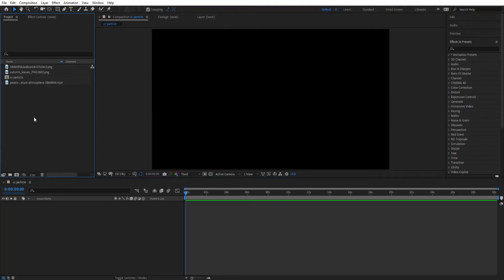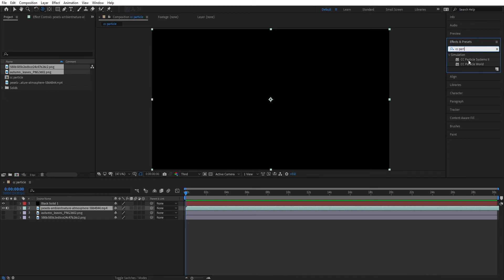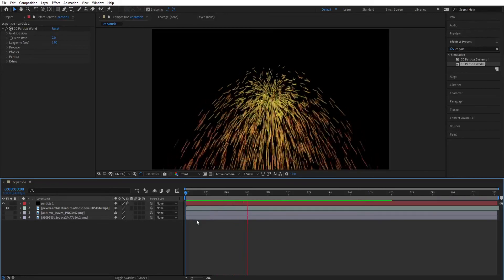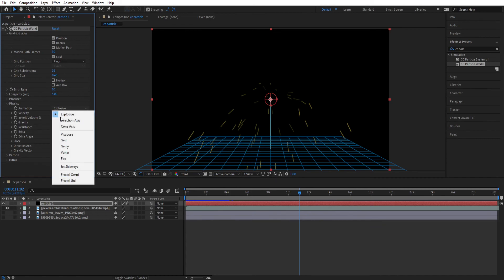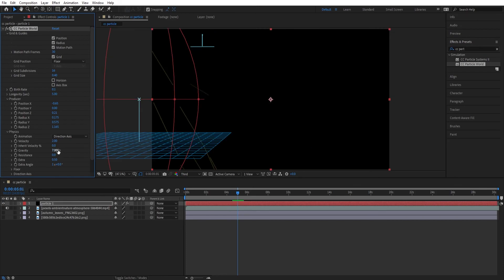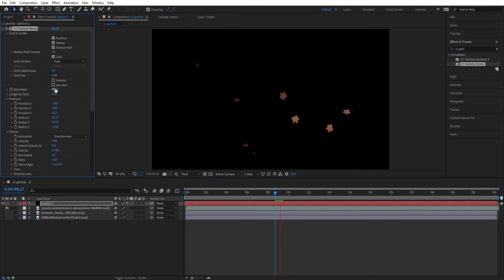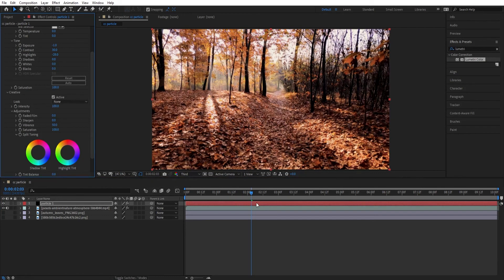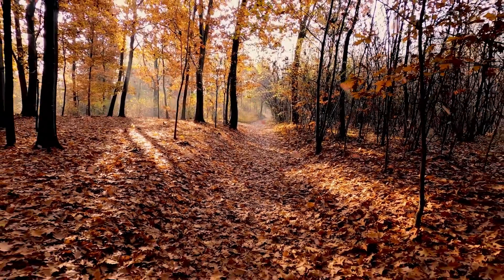CREATE AUTUMN FALL IN AFTER EFFECTS | CC PARTICLE WORLD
In this video we will see how to make autumn fall in after effects within few minutes, to make this effect we used cc particle world, watch the video till the end.